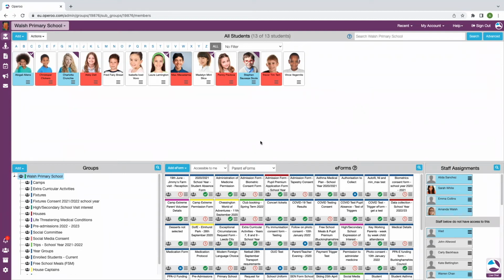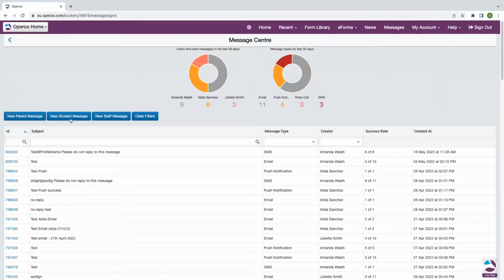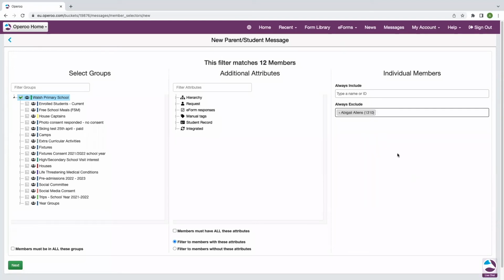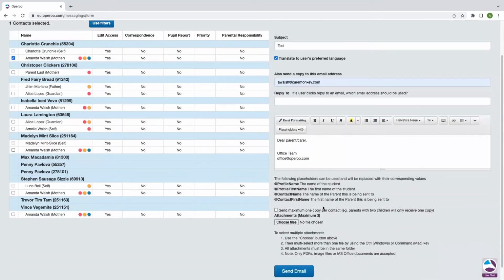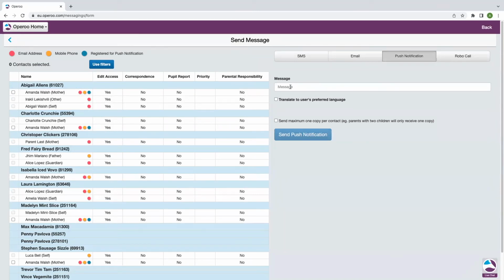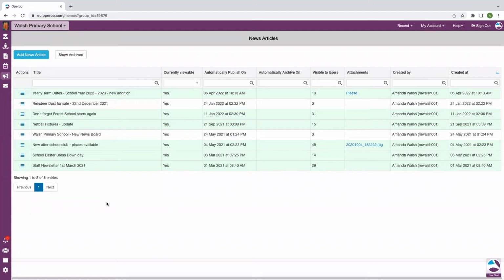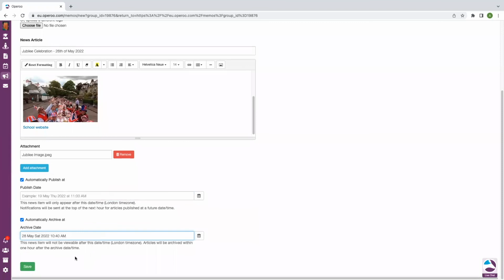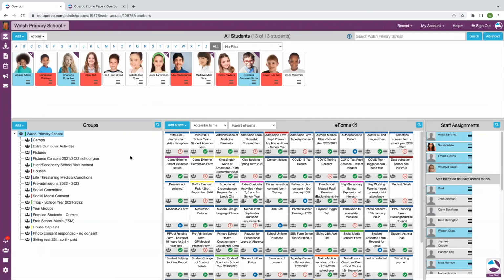Operoo Messages & News Articles